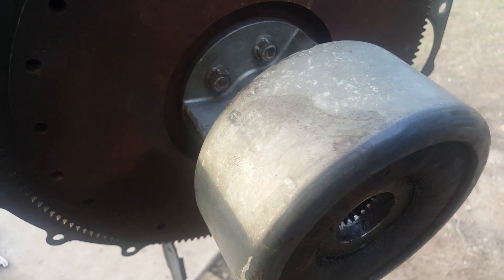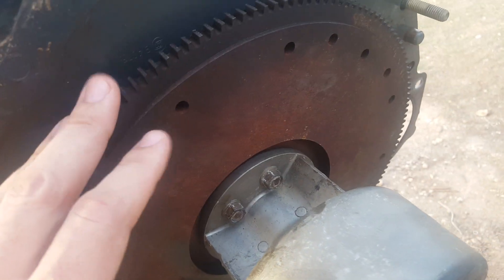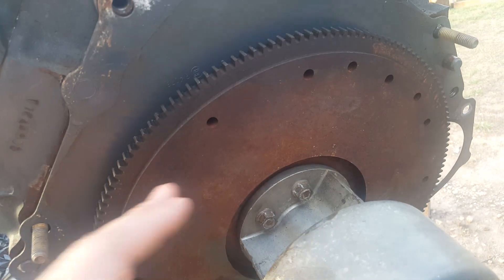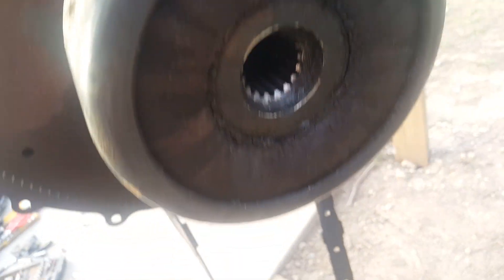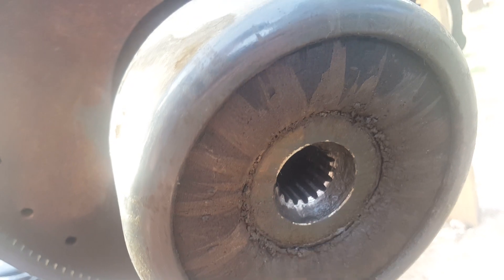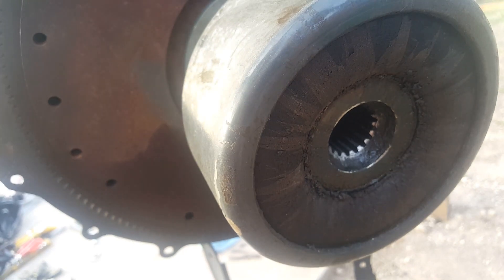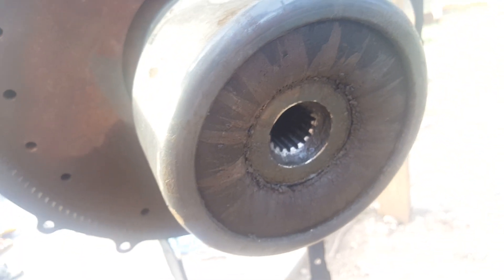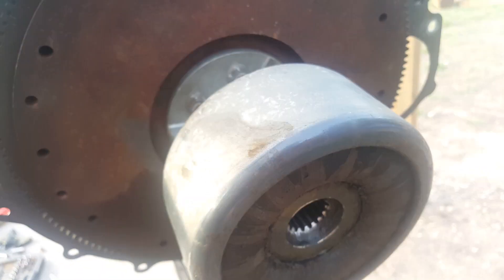What's a Marine Engine Coupler? I’ll Explain!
Ever wonder what an engine coupler is? It's the part that the upper unit drive shaft goes into, as it connects to the engine. If your engine alignment is off, you will eventually ruin your gimbal bearing--next to fail is the engine coupler.